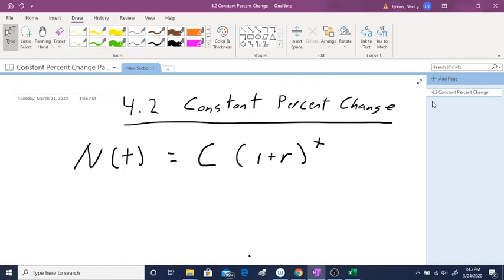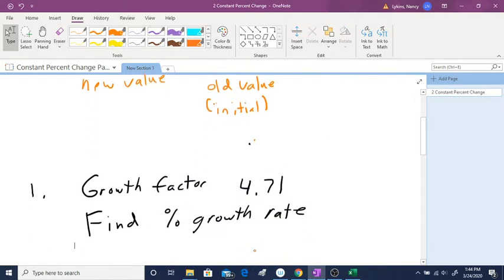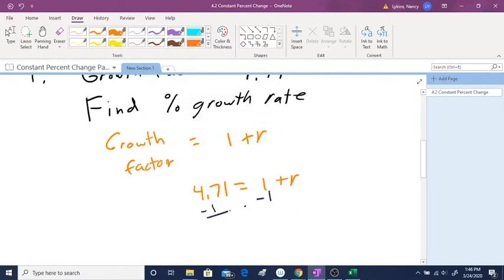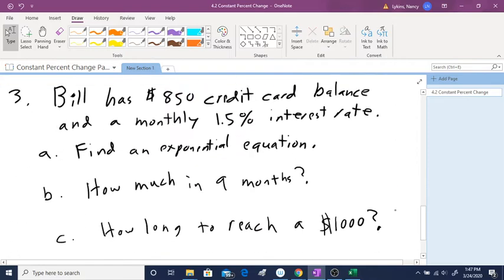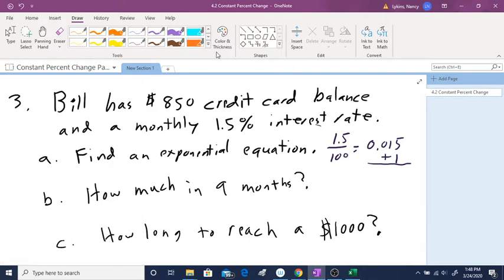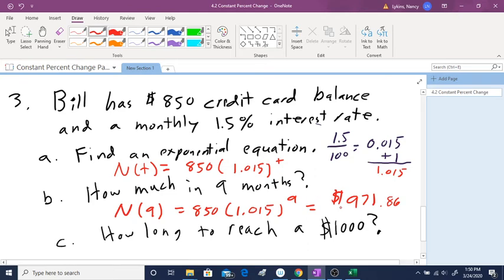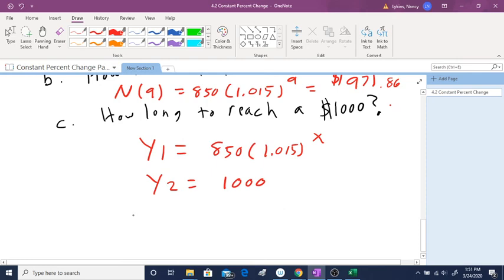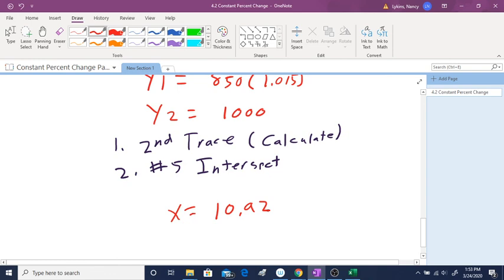Percentage Change Growth Factor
Percentage Change and Growth Factor